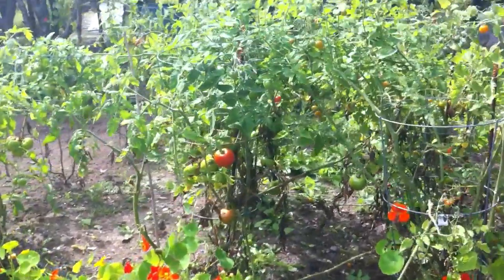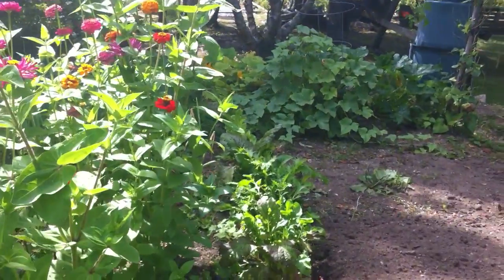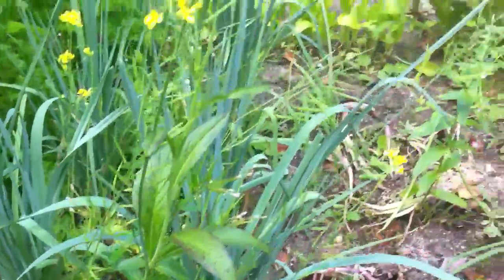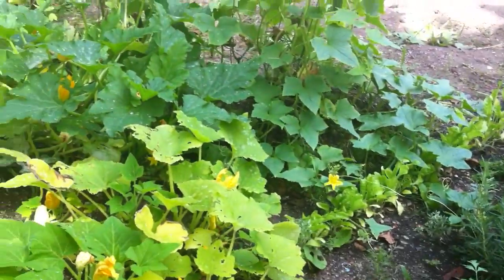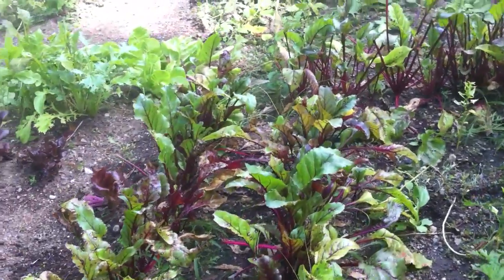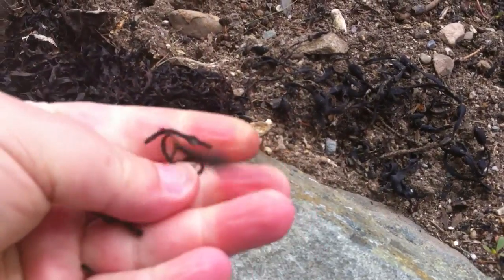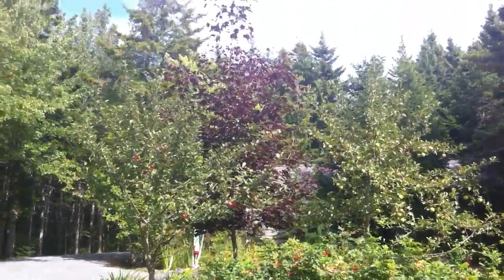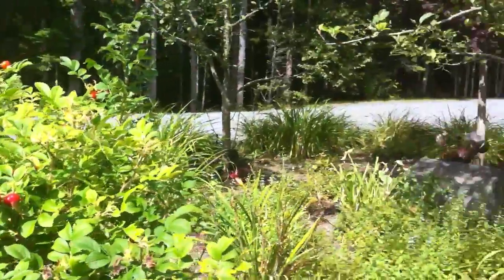Gardening in Maine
Lovely garden in Maine Winter Harbor area.